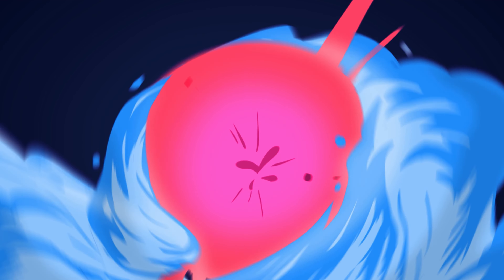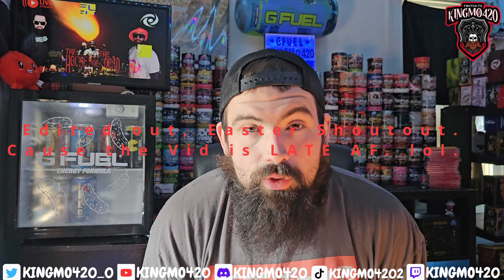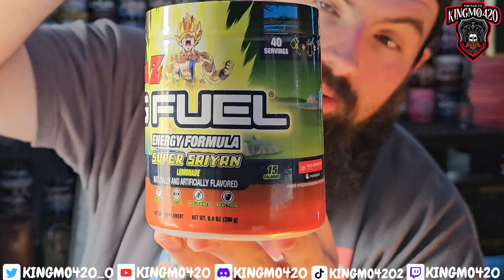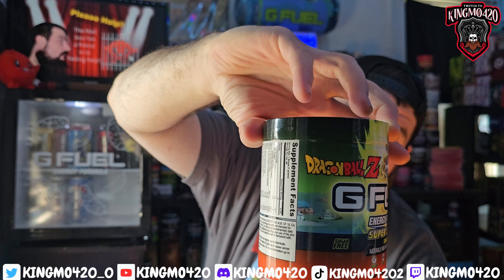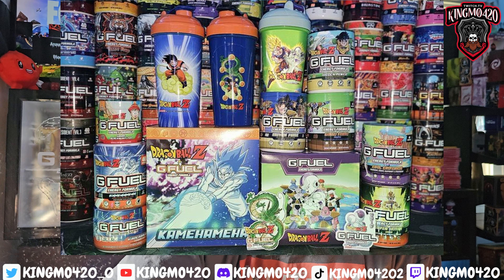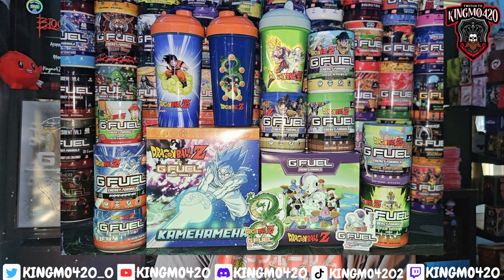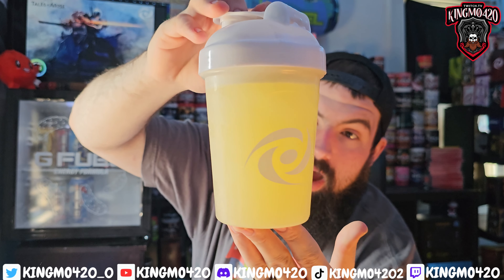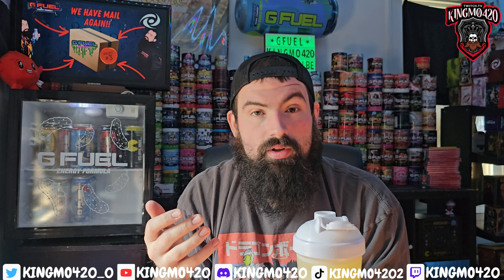Super Saiyan G FUEL, Lemonade Review.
Remember that dropping a Sub is always free and helps me out more than you will ever know. Thx for watching.
Also if you need any Awesome overlays or emotes for your streaming make sure
Code "KingMo" Saves 20% on ANYTHING.
00:00 - Intro & Tub
03:46 - The Mix
05:31 - Taste Test and Thoughts.